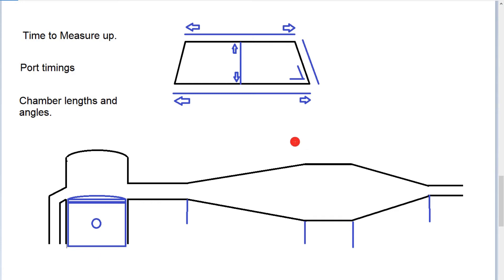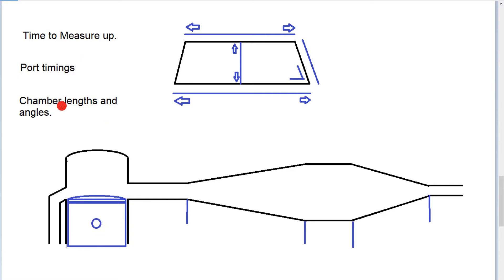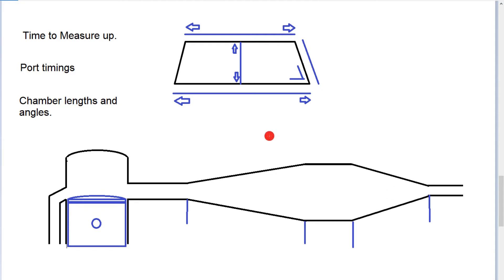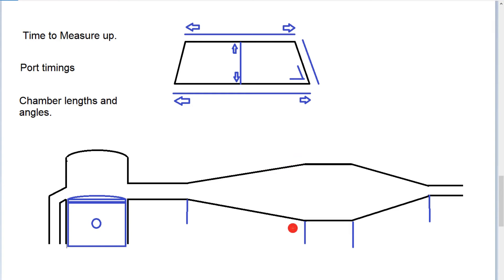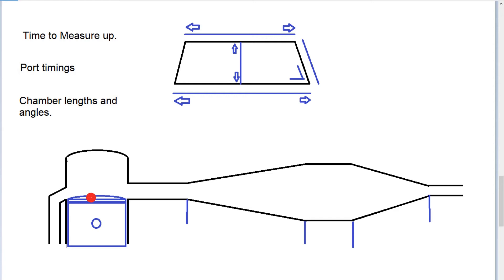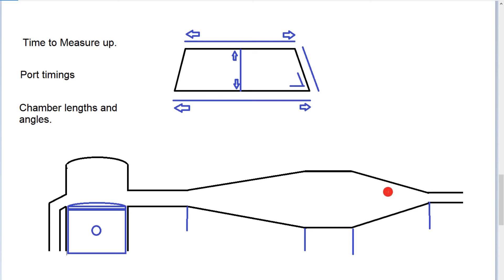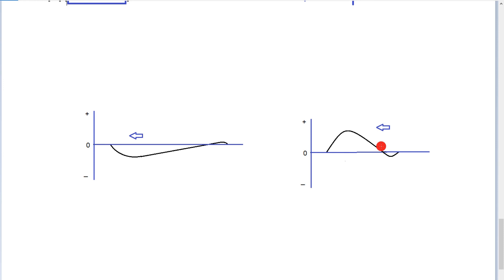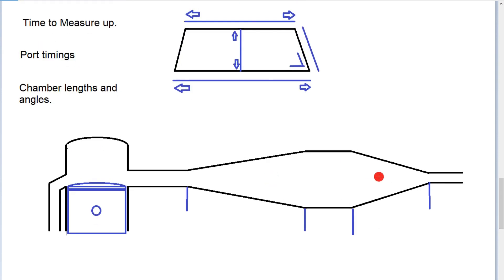Measuring and modifying 2 stroke expansion chambers, superposition of waves. E6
Now it's time to use the information and get into measuring up your 2 stroke expansion chamber to see if its right.

The video covers how to measure up and what to measure and the calculations required.

With that you will be able to see any parts of the pipe that may benefit from modification.